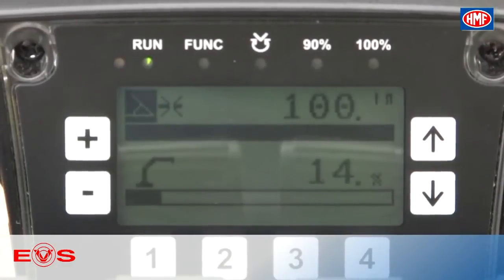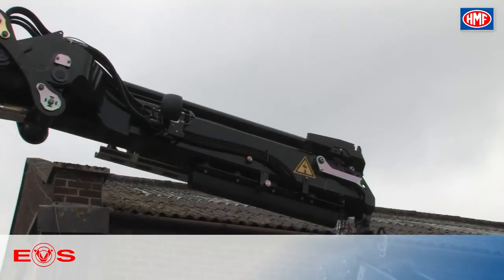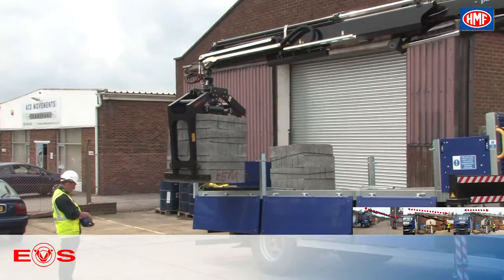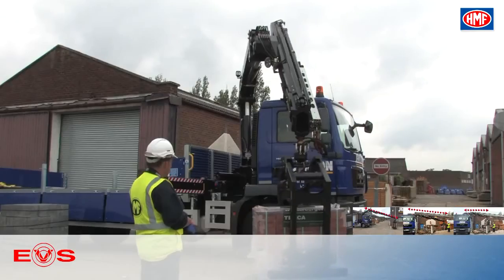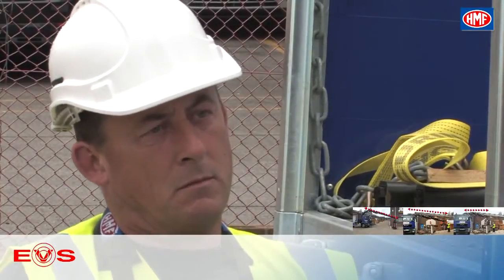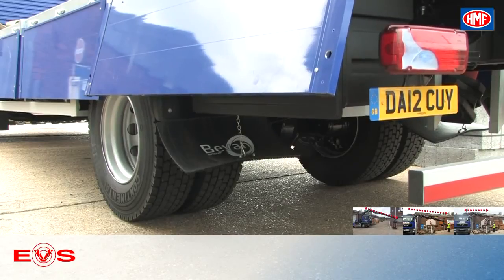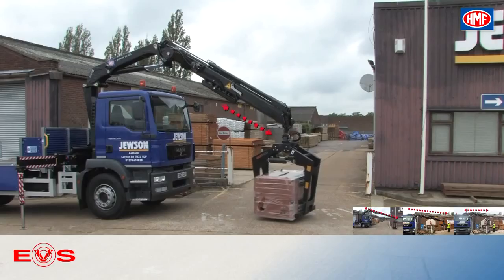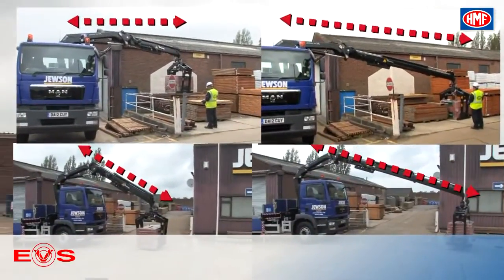HMF - EVS - El sistema de seguridad depende la estabilidad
El sistema de estabilidad electrónica del vehículo - EVS para abreviar.

La solución permite una operación verdaderamente simple e intuitiva de la grúa .

El SVE es un sistema de seguridad de estabilidad activo, lo que permite mejorar la estabilidad de los movimientos de la grúa cuando se alcanzan los límites de estabilidad .

El operador puede concentrarse totalmente en el trabajo a mano . Una ventaja distintiva cuando se trabaja bajo presión de tiempo o en la demanda de los entornos urbanos.

El operador será capaz de controlar la estabilidad de la grúa en la pantalla InfoCentre , donde se muestra el uso de la estabilidad en un formato de porcentaje .

El sistema consta de dos acelerómetros que miden la inclinación del vehículo a dentro de uno milésimas de grado .

Si el vehículo está en camino de convertirse en crítico inestable , EVS alertará al operador y reducir la velocidad de la grúa.

El resultado es la capacidad máxima de la grúa en cada situación .

( ( Escena 2 ) )

Los operadores de grúas saben por experiencia que una pesada carga en el camión se incrementará la estabilidad del vehículo al trabajar con la grúa montada en camión .

Donde otros sistemas de estabilidad no toman en cuenta este factor , EVS factores el peso real del vehículo en sus cálculos de estabilidad.

Esto significa que la grúa será capaz de llegar más lejos y con mayor peso - y que el sistema de estabilidad no se opondrá , porque calcula la real, no la teórica , la estabilidad del vehículo .

( ( Escena 3 ) )

El SVE es el único sistema de estabilidad, que no necesita para medir la extensión de las vigas estabilizadoras .

Esta ventaja se basa en el llamado " Controlador de inclinación Advanced" - AIC , para abreviar. El sistema obtiene información a partir de un número de sensores robustos que miden la inclinación del vehículo todo el tiempo .

La unidad AIC trabaja junto con la unidad RCL 5300 para vigilar constantemente la situación de estabilidad del vehículo y de la carga de trabajo.

La clara ventaja de EVS es que aumenta significativamente el rango de trabajo de la grúa de más de 360 ​​grados alrededor del vehículo.

Esto es debido al hecho de que SVE se basa en el estado de carga real , no en reducciones calculadas teóricamente en movimiento de la grúa .

SVE se detendrá la grúa exactamente cuando se alcanza el límite de estabilidad .

El resultado: la capacidad y la seguridad máxima .

( (Escena 4 ) )

SVE también reconocerán cuando se descarga el camión .

Ahora la estabilidad se reduce y EVS se detendrá antes porque la AIC registra todos los movimientos tanto de los lados y para la parte delantera y trasera del vehículo .

Con todos estos datos , el SVE será capaz de prever cómo los movimientos de la grúa influirán en la estabilidad del vehículo en su conjunto .

Así EVS está actuando como un operador de la grúa con experiencia y un sentimiento innato de cuándo y cómo el vehículo se volverá inestable .

Sin carga útil de la inclinación del camión es mucho más grande que antes .

... y EVS reacciona en el momento adecuado y mucho antes.

Pero en cada situación EVS proporciona la capacidad máxima de la grúa .

EVS optimiza la capacidad de alcance y elevación de la grúa y permite que la grúa para manejar tareas exigentes , en las que otros se ven obligados a detenerse.

Importacion de gruas, grua hmf 4020, hiab 330-5, hiab 550-5, hiab 500-4. hiab 322-5